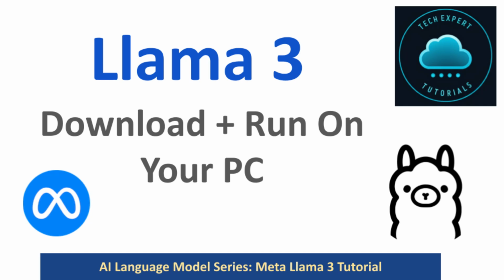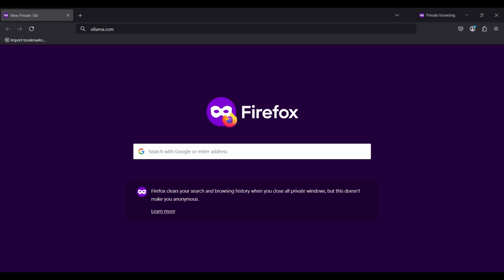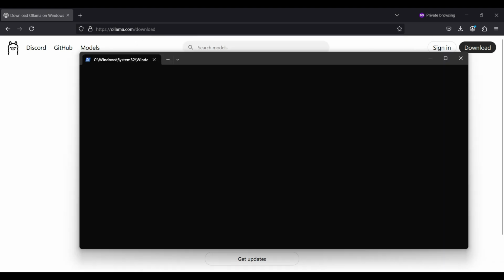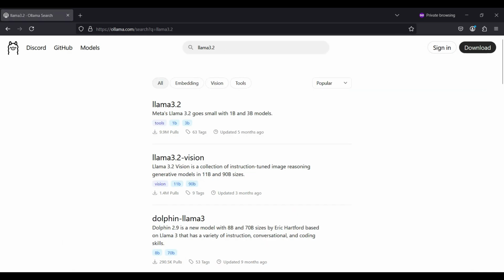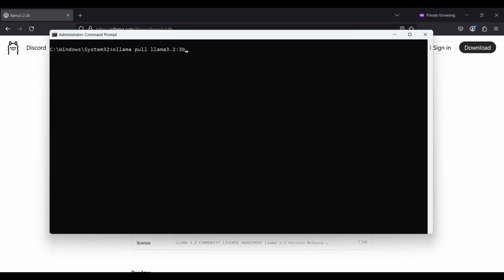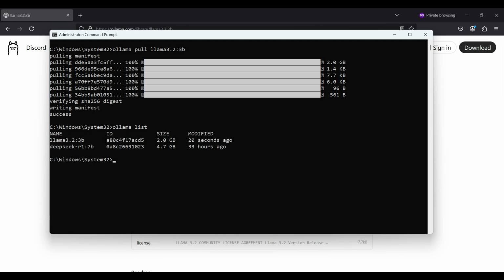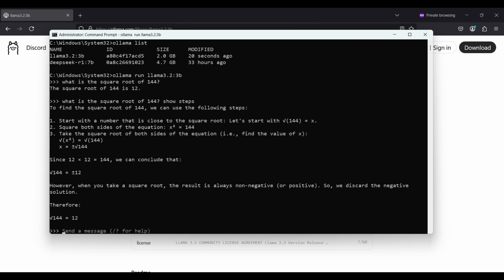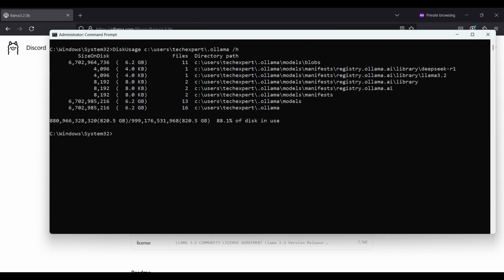How to Run Meta LLAMA LLM on Your PC for FREE! Using Ollama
In todays video, we will show you how you can download and run the Llama 3 Model from Meta, for free, on your desktop.
First we will be installing the Ollama application. We get this from the Ollama web site which also stores and provides users with free open source models.
Then we will use the Ollama application to download the Llama3 open source model locally to your desktop. BTW, the process we will show you today will work for any model available on Ollama, not just Llama3.
Finally we give a chat demo, asking a few questions to show it works.